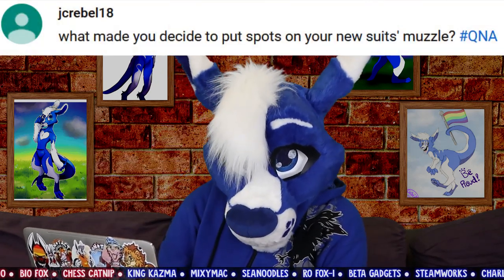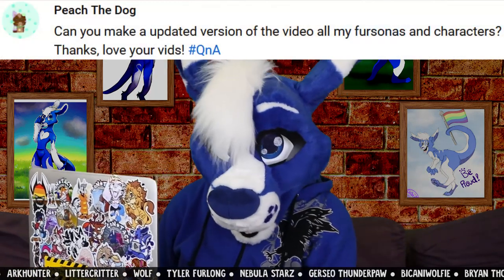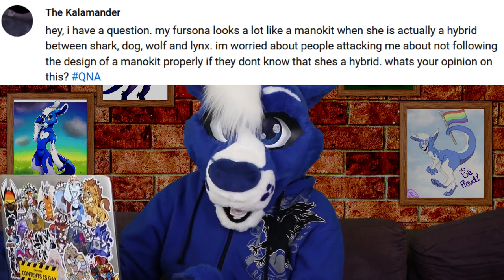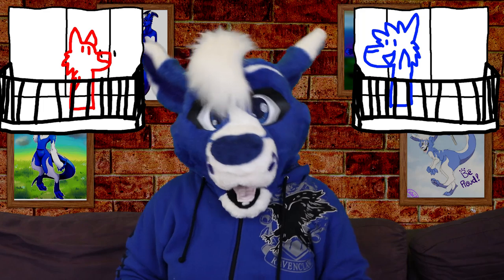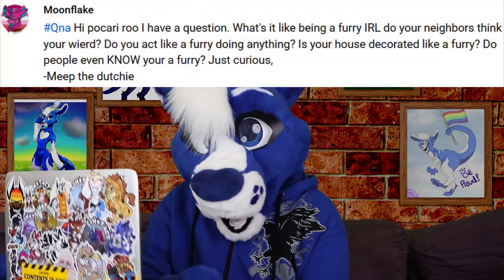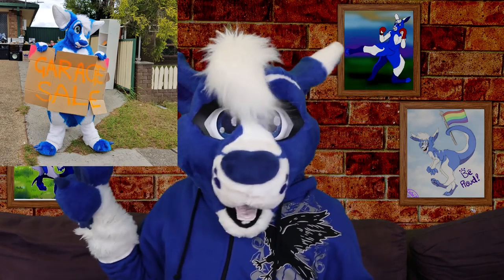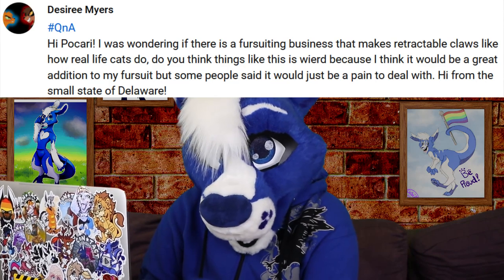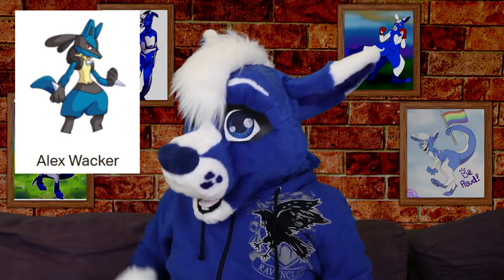New characters, muzzle spots, & the BALCONY BANDIT [Q&A #28]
This was a fun one!! Hope you enjoy :D

Matrices' retractable claws:
This week's fan art wall feature is by @VemiVelleity, @CanadaStrawbery, @MarsDormouse, and @ChibiTheFloof! Find them on twitter!